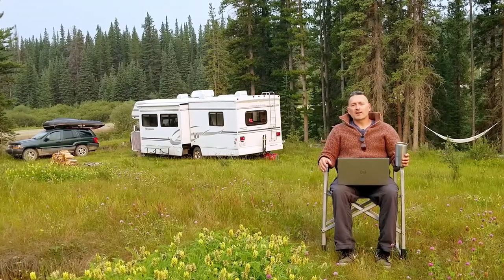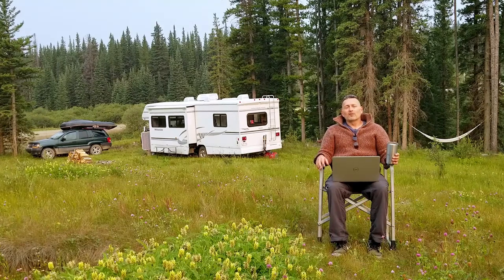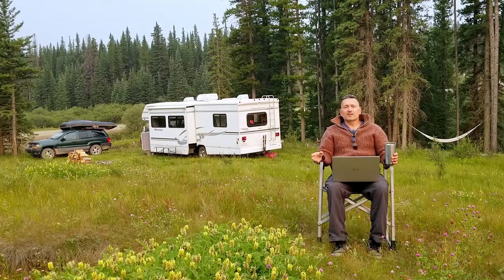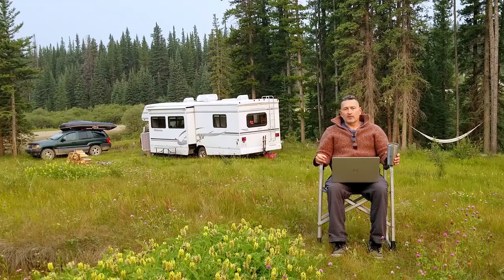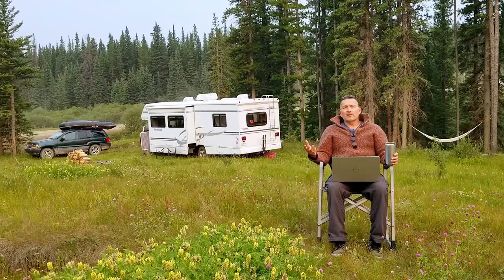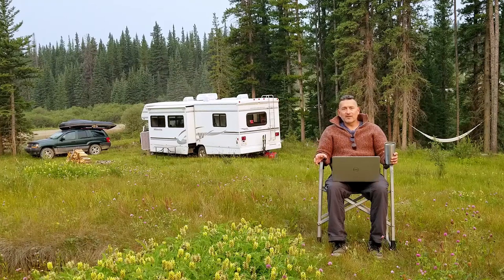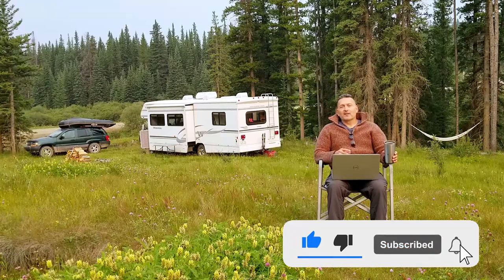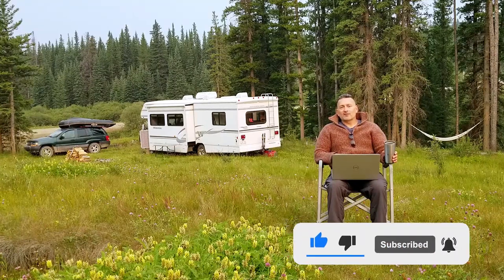How to TRAVEL on a BUDGET! Save money on travel. Budget travel tips! Travel guide for saving money.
We get asked a lot about HOW TO TRAVEL ON A BUDGET! So we made this travel guide for saving money and we share our best BUDGET TRAVEL TIPS and how to save money on travel. Hope it helps you!

CHAPTERS
Tips for saving money on;
00:49 Transportation
04:54 Accommodations
07:05 Food
08:49 Bonus section